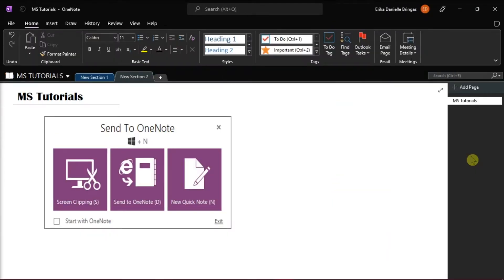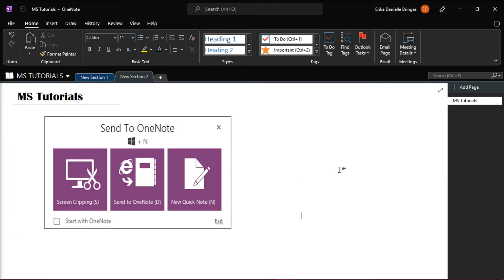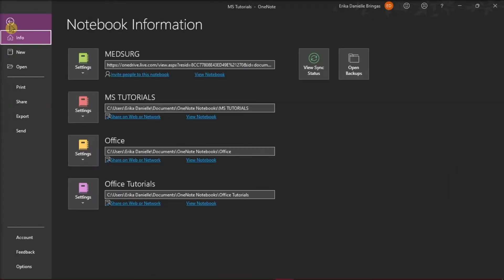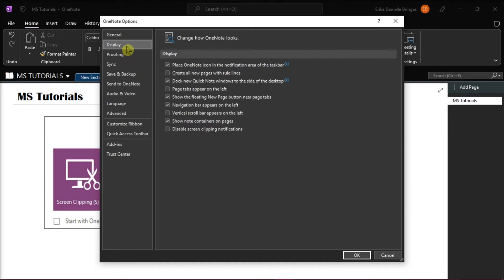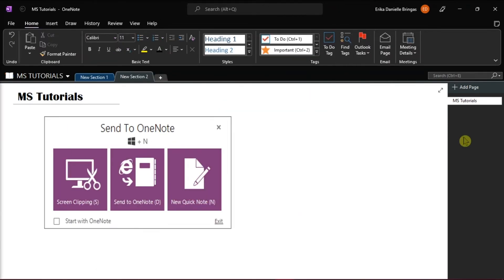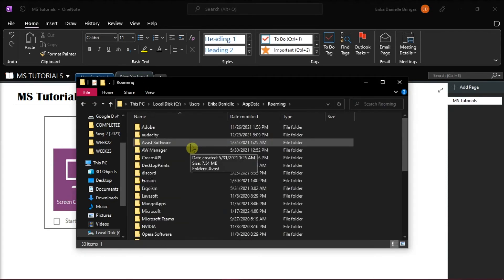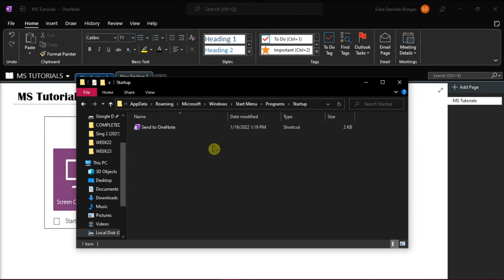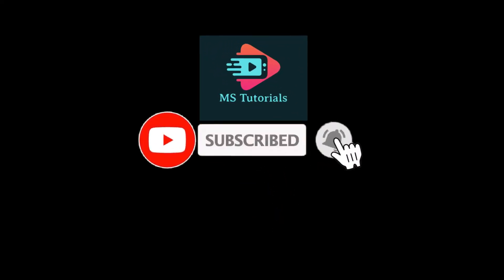How to DISABLE "Send to OneNote" Tool on Startup (Windows 10)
--- Is the "Send to OneNote" tool always starting up whenever you start your computer?  Fortunately, you can disable this from starting up each time.  Watch this short tutorial to learn exactly how to fix this. ---